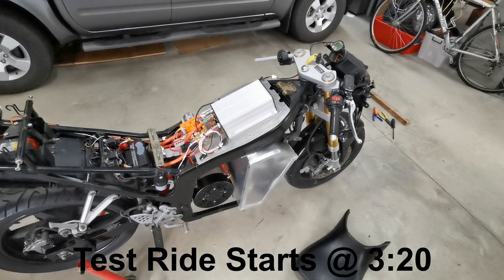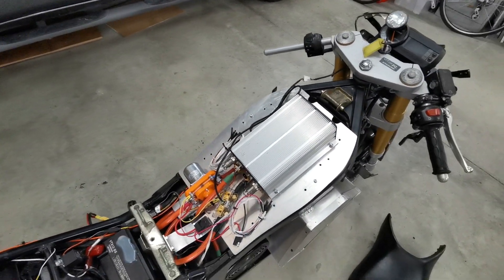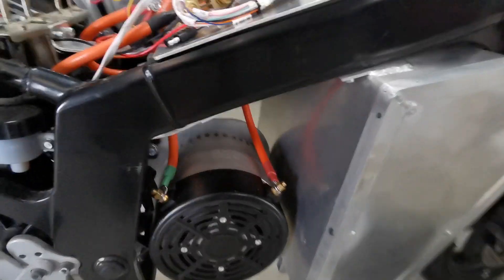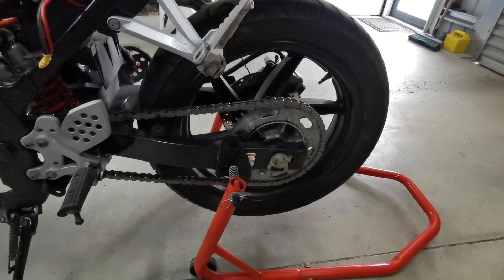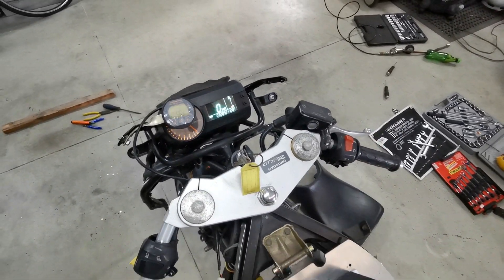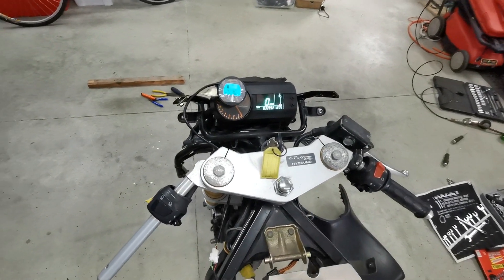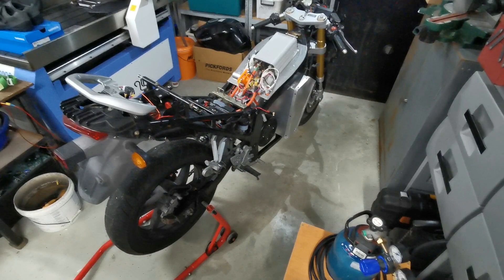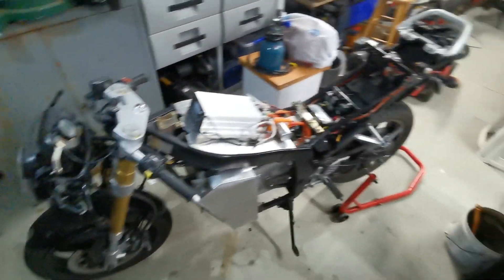Electric motorbike update 5 - First test ride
Finally got the bike sorted enough to do a first test ride up and down the driveway. Bike performed very well, substantially more torque than the GEN1 attempt. Current was maxing out @ 130A. With 72V nominal, that is approx 9kW
Test ride @ 3:20